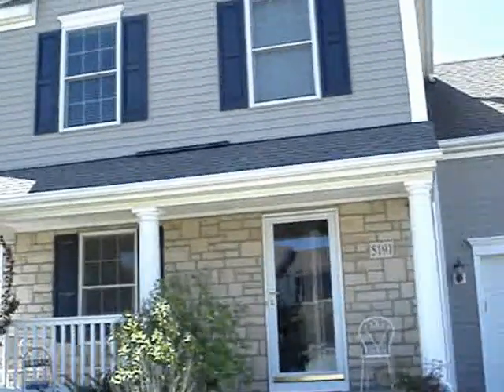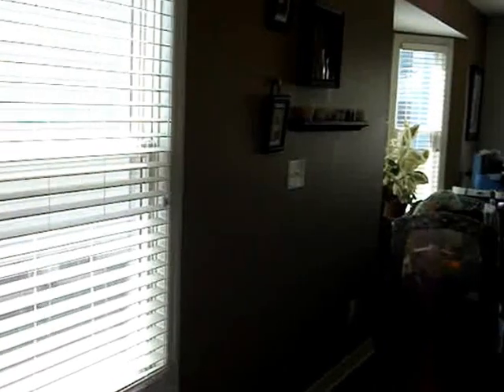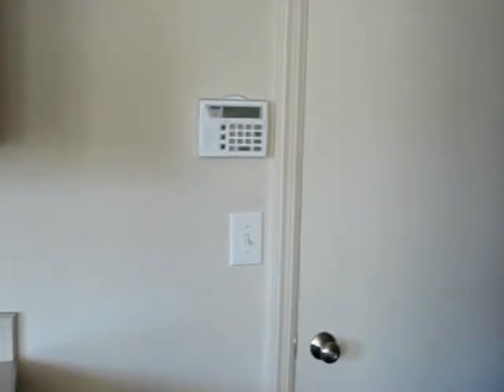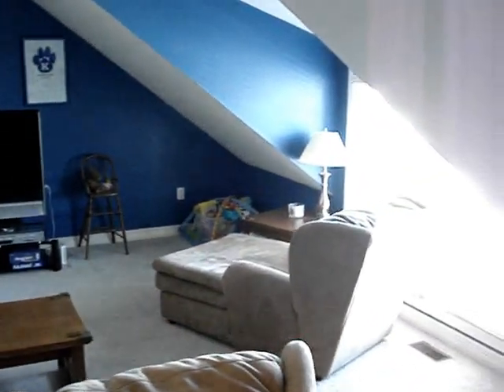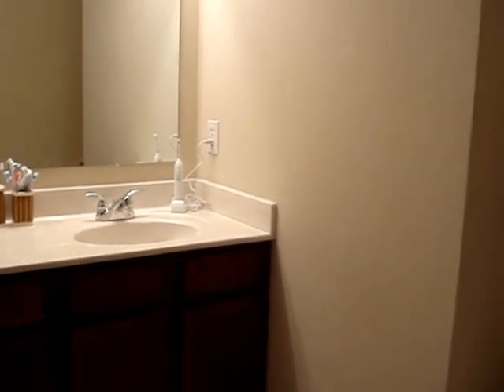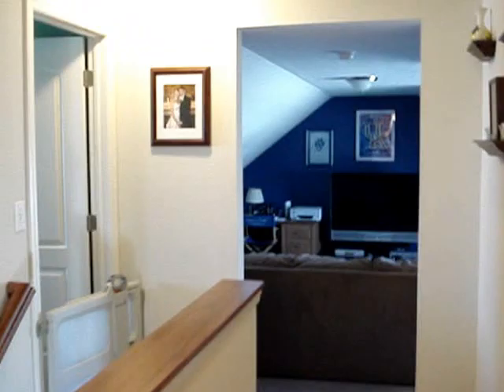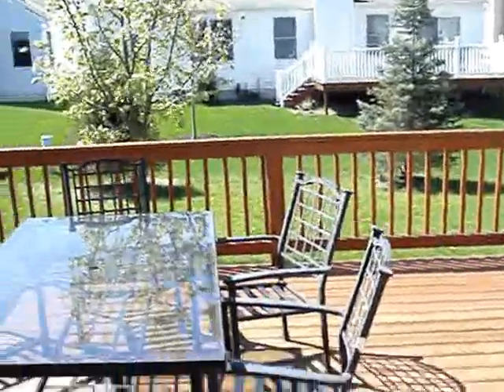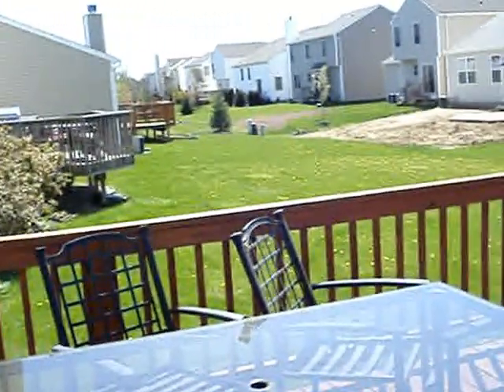5191 Copper Creek Vid.MPG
A home with lots of bells and whistles! Located in the lovely Haydens Crossing community in Dublin, this spacious 3 bedroom, 2.5 bathroom home boasts 1,700 comfortable square feet of living space for your enjoyment. Features and amenities to enrich your life include:
- Beautiful cherry flooring
- A culinary dream of a kitchen features hardwood floors, center chef's island, large pantry, gorgeous cherry cabinets & attractive white appliances.
- Eat-in dining area
- Incredible 2nd floor bonus room - great for a den of entertaining!
- Inviting master suite complete with walk-in closet and comfortable master bath including cherry vanity with double sinks
- Large bedrooms with generous closet space
- Plush carpeting in the 2nd floor
- Attached 2-car garage
- Neutral colors make decorating easy
- Backyard oasis with large wooden deck for your enjoyment!.